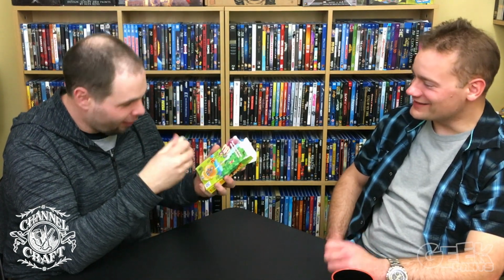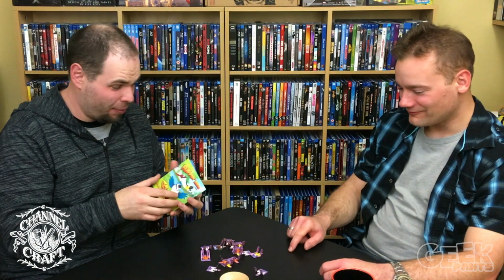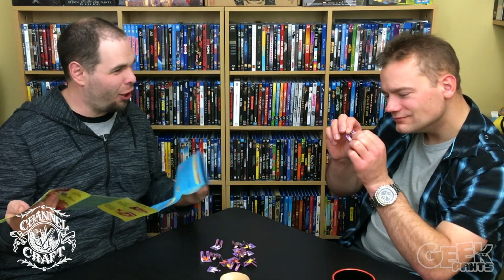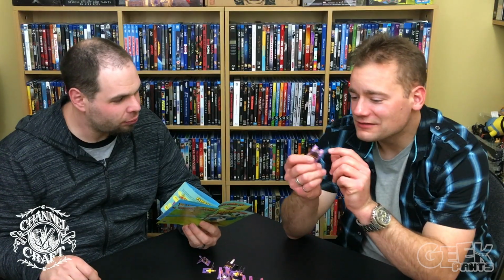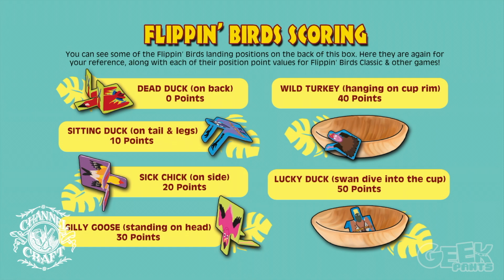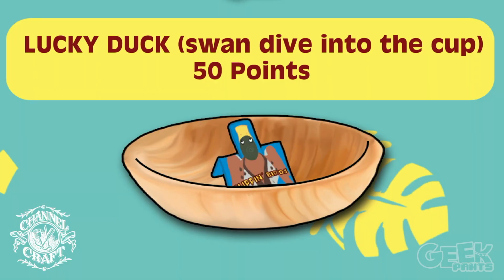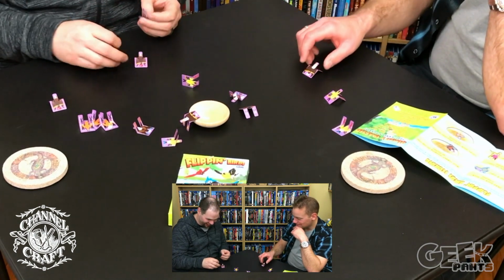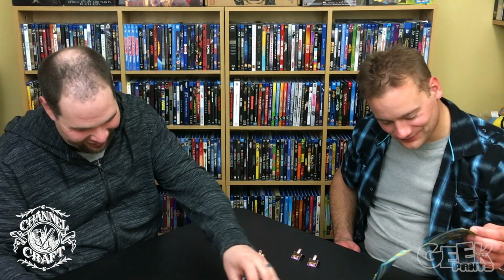Flippin' Birds - BOARD OFF! X Channel Craft Episode 02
BOARD OFF! with Ken Livitski and Kris Fedick!

Welcome to BOARD OFF! X Channel Craft! In this special, sponsored five-episode series, Ken and Kris will be focussing on games created by Channel Craft, all made in the USA!

On this episode, the guys play and discuss FLIPPIN' BIRDS, a highly-addictive tabletop game complete with a wooden pond and birds that are are ready to flip, flop and fly into fun!

If you have any comments/suggestions, please drop us a line down below.

About Channel Craft...

Channel Craft has been manufacturing Authentic American Toys, Games and Puzzles that are "Quality Crafted" in the U.S.A. for over 36 years now! You'll find American Pastimes that are produced by skilled craftsmen and women to ensure aesthetic beauty, durability and great play value.

They've become the preeminent purveyor of historically significant Toys, Games and Puzzles to complement museums, parks and attractions. You'll find a broad selection of educational and entertaining Nautical, Historical, Nature and Science related products- it's what they call Edu-Tainment!